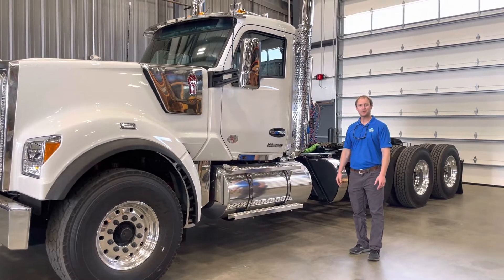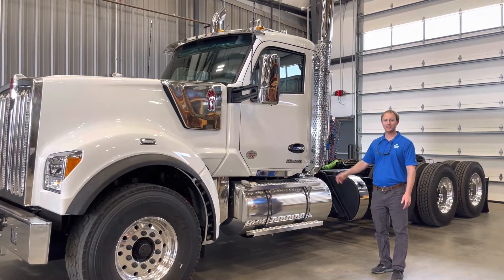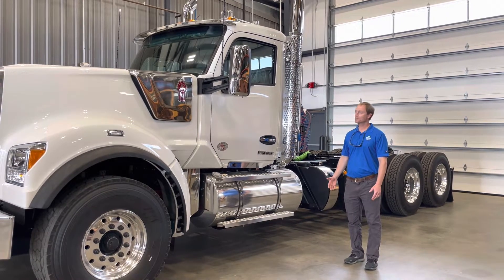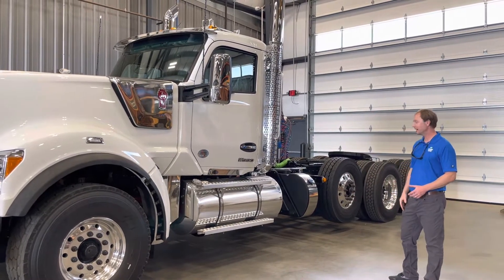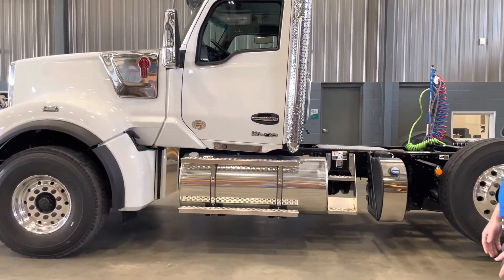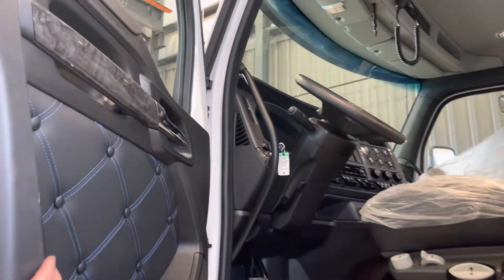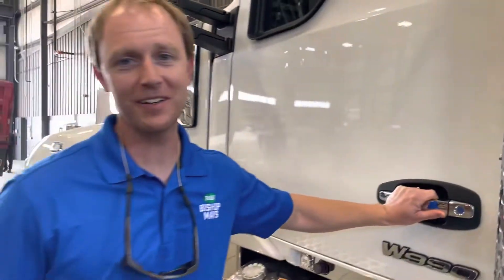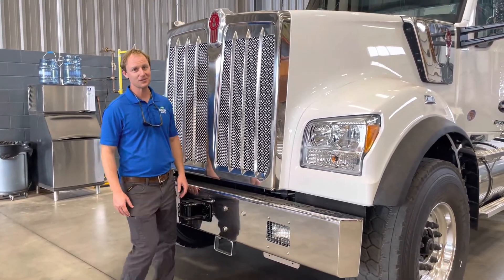Help Us Customize Our New Kenworth W990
We just got our brand new kenworthw990, but it’s looking a little plain. We’re looking for creative ideas on how we should customize it!

Let us know what you’ve got in the comments… we’ll send you a box of BMI swag if we use your idea!